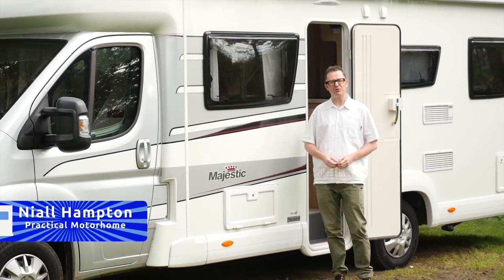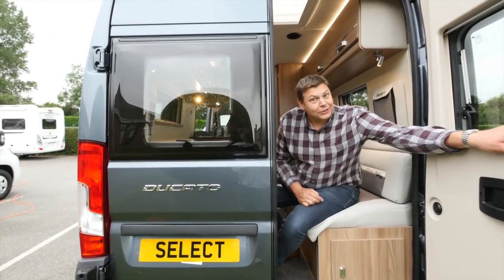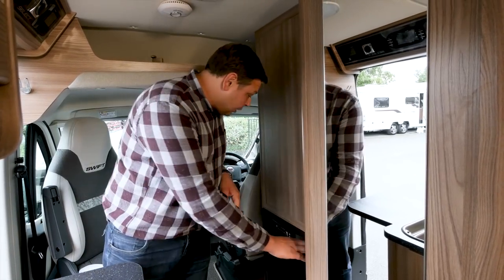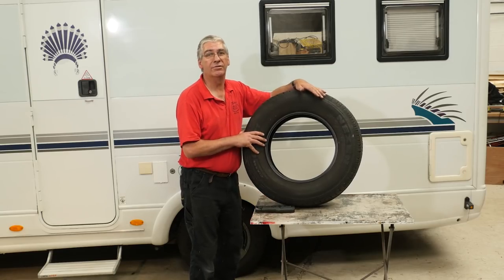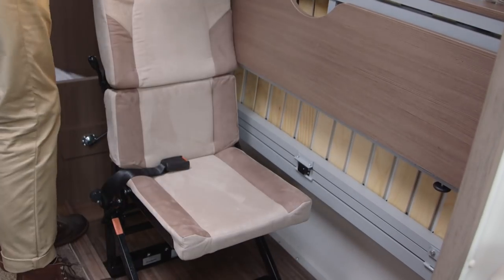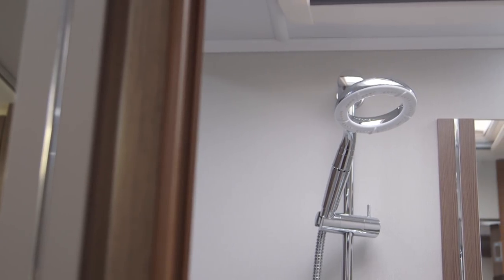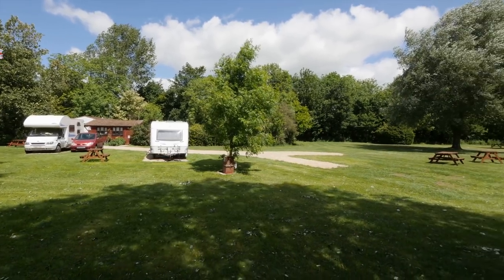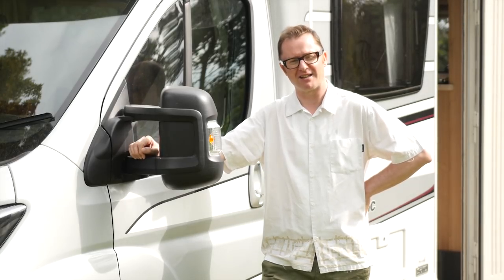Practical Motorhome TV - S4 Ep 1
Here's another chance to catch series 4 of Practical Motorhome TV! In this episode, we have 2018-season ’vans from Elddis and Swift.